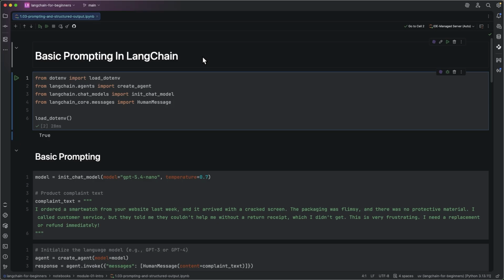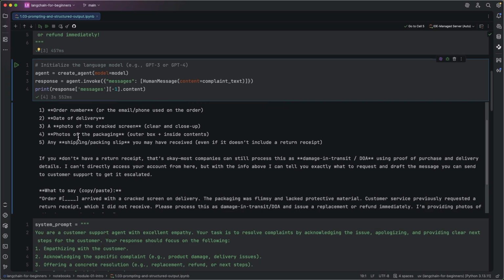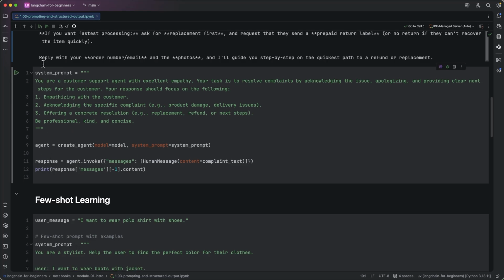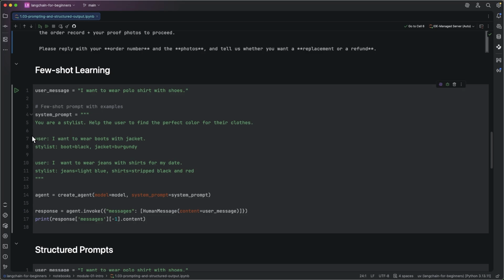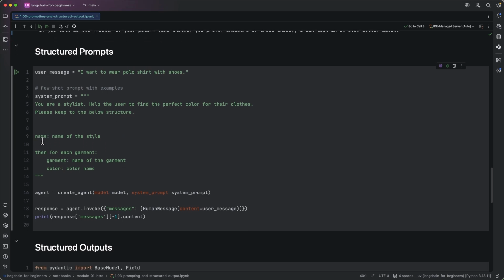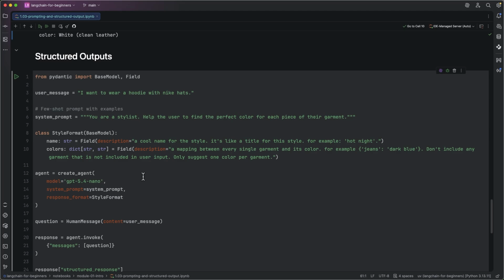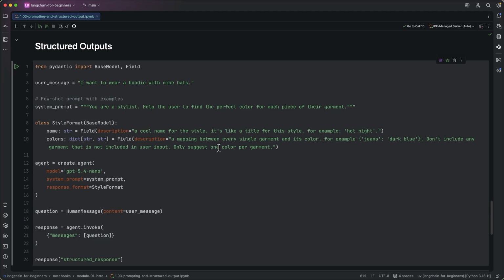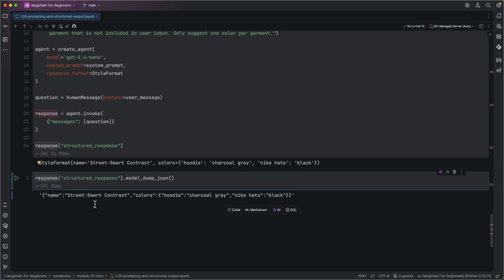LangChain System Prompting Explained! | System Prompting Tutorial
In this video, you'll discover how to do basic prompting to make your AI agents MUCH more efficient. We get familiar with one-shot learning, how to make agent to respond in the structure that we want and how to make the output to be strictly structured using Pydantic.

🎯 What You'll Learn:
• Basic Prompting
• Few-shot Learning
• Structured Prompts
• Structured Outputs (using Pydantic)

⏰ VIDEO TIMESTAMPS:
00:00 - Introduction
00:05 - Problem of Not Having System Prompts
01:55 - What is System Prompt?
02:07 - Basic Prompting
03:11 - Few-Shot Learning
04:12 - Structured Prompts
05:20 - Structured Outputs Using Data Validation (Pydantic)
08:29 - Outro